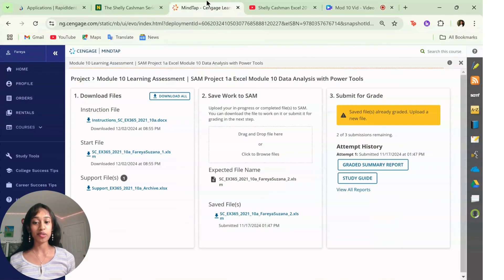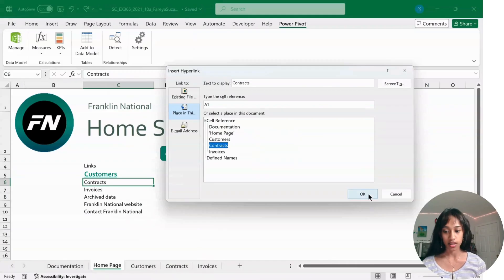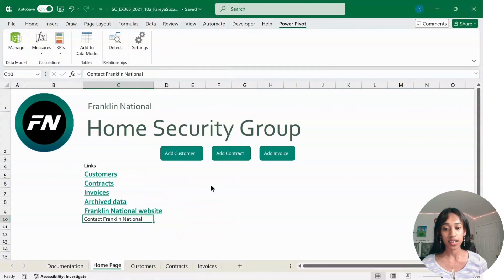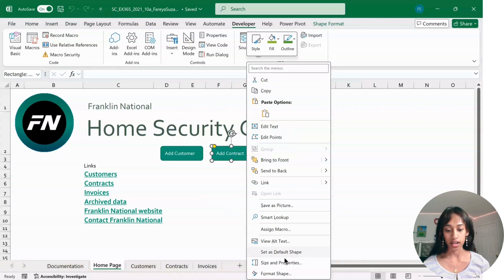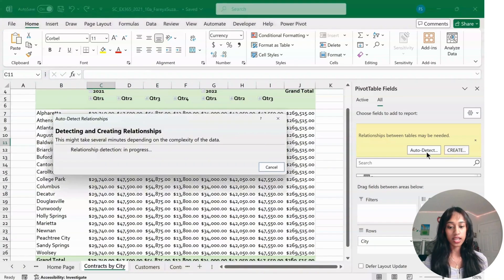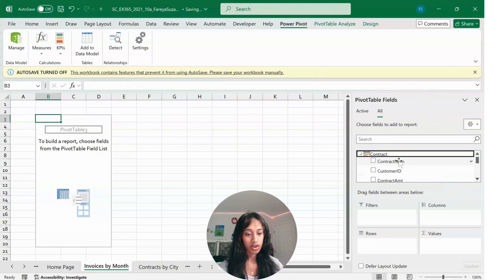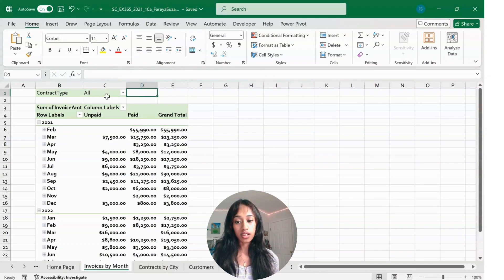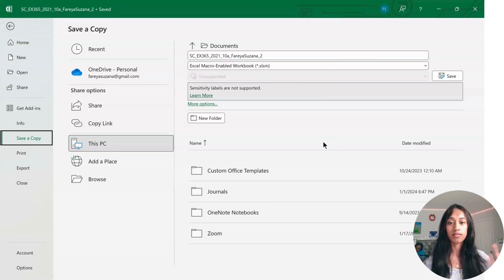SAM Project 1a Excel Module 10 Data Analysis with Power Tools | Fareya Suzana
SAM Project 1a Excel Module 10 Data Analysis with Power Tools FULL TUTORIAL Franklin National
Make sure to watch until the end, 97% guaranteed! And check out for more excel videos on my page under the Excel Sam Projects Playlist!